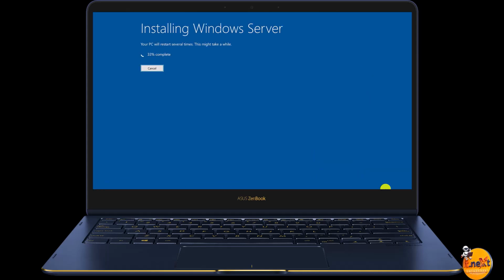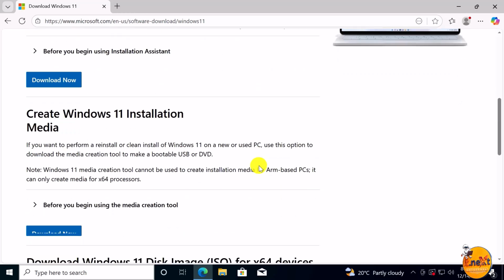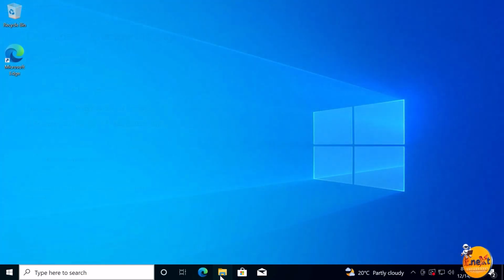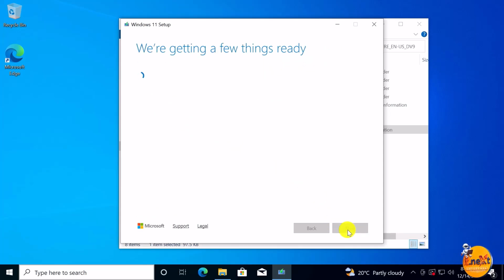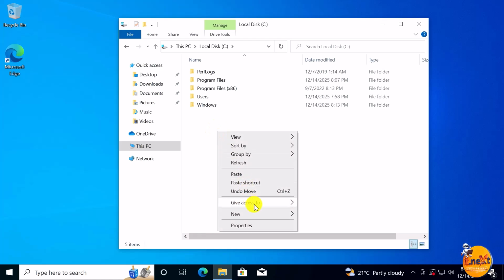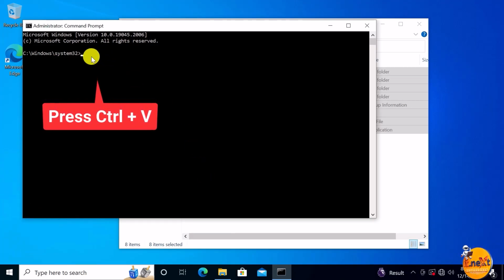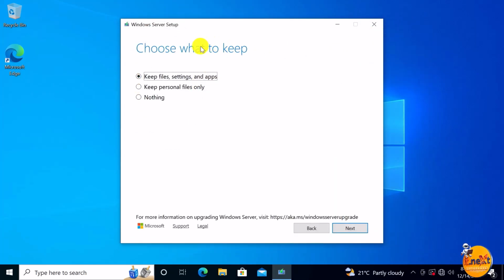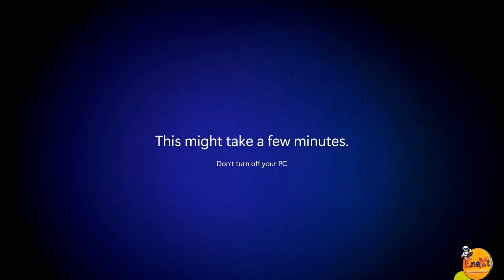How to Install Windows 11 25H2 WITHOUT USB (No Data Loss) Full Step-by-Step Guide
In this video, I will show you how to install Windows 11 25H2 without using a USB flash drive — using only the ISO file. This method is 100% safe and keeps all your files, apps, and data. Perfect for anyone upgrading from Windows 10 or installing fresh without losing anything.

This is the easiest and fastest method to install Windows 11 25H2 in 2025 using the ISO file. It works on laptops, desktops, and even older PCs that support Windows 11.

👇 What You Will Learn:
00:25 Intro
00:25 Downloading Windows 11 25H2 ISO
01:53 Mounting the ISO file
02:11 Starting the setup without USB
04:47 Choosing “Keep my files and apps”
05:16 Automatic installation process
05:56 Final result

💡 Why install without USB?

Faster than creating bootable media

No flash disk required

Works on any supported PC

📌 More windows tutorials coming every week